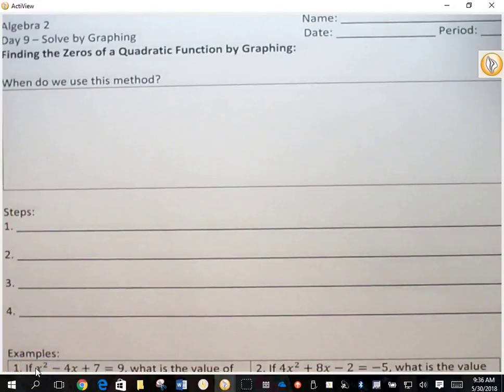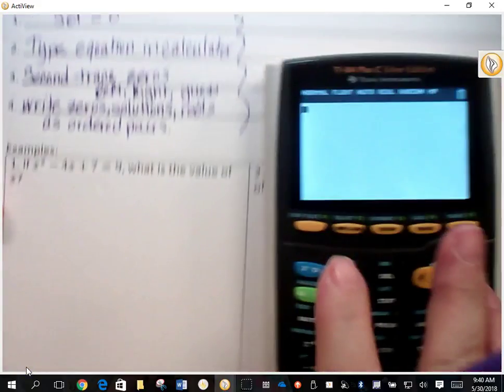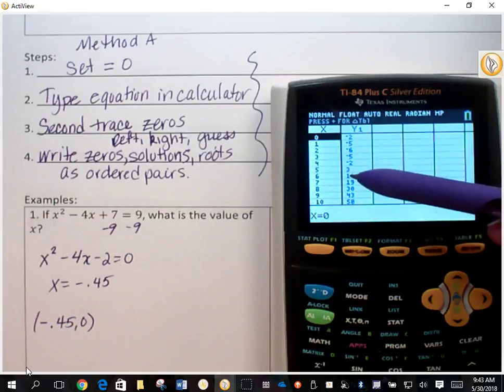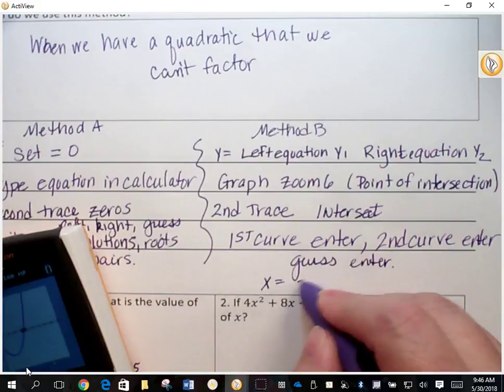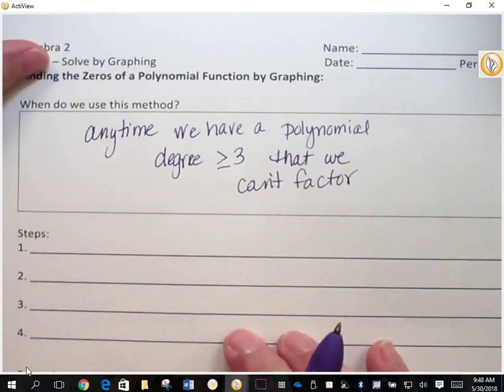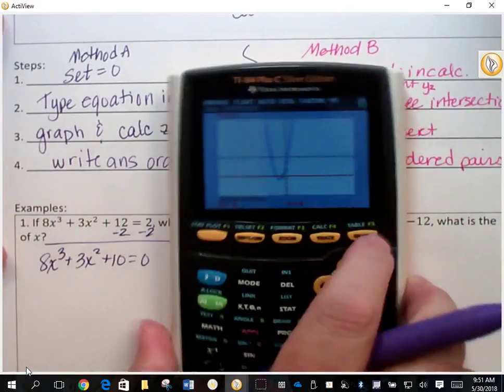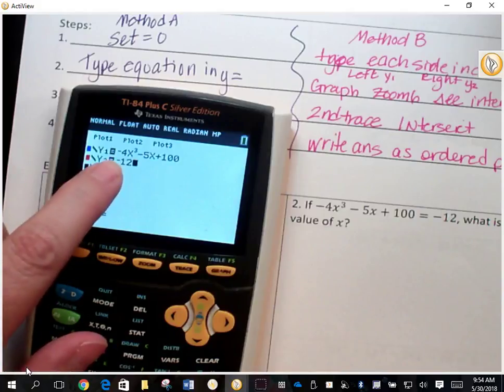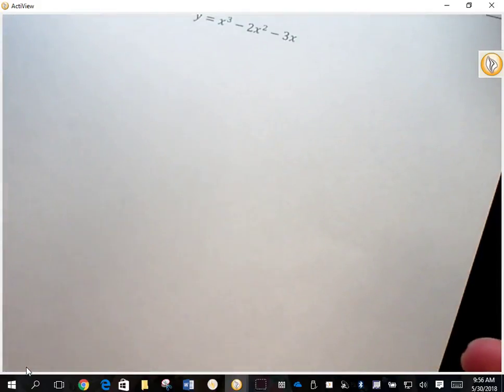Solving by Graphing Algebra 2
Using the graphing calculator to solve polynomial equations